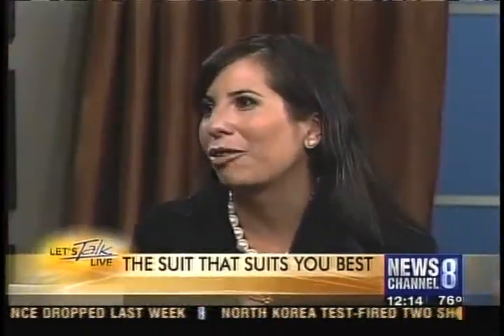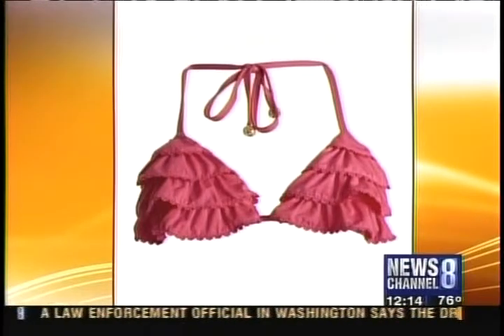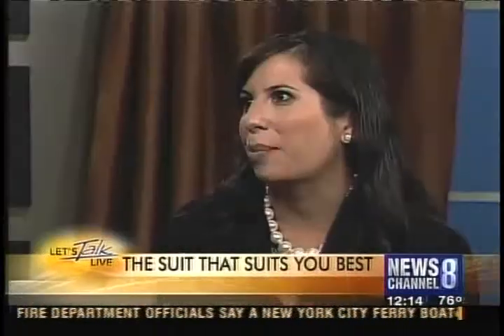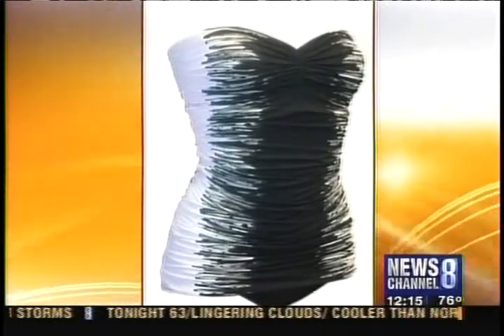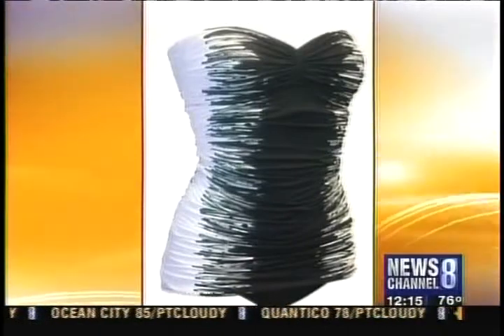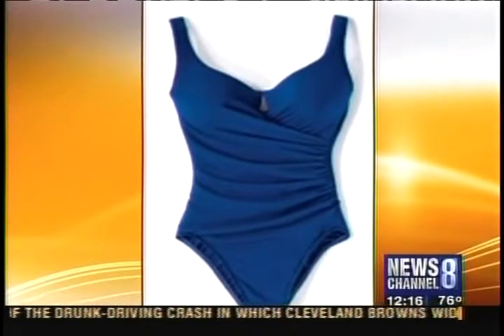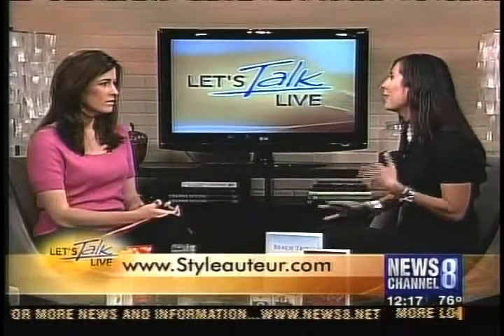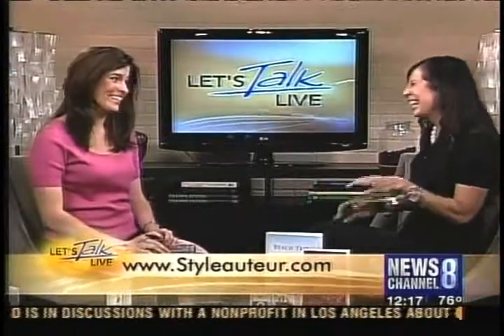Bathing Suits 101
Lauren Rothman on Let's Talk Live News Channel 8, Washington D.C. taling about the the piece that best suits you